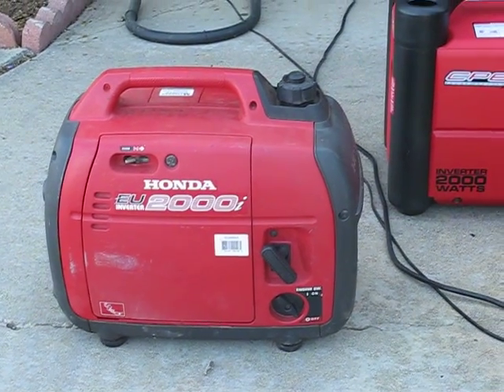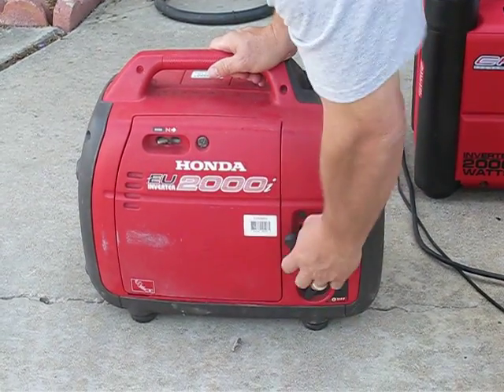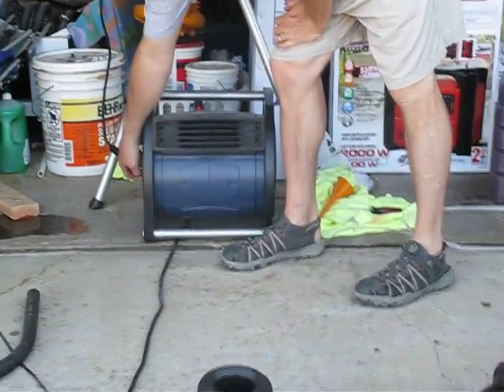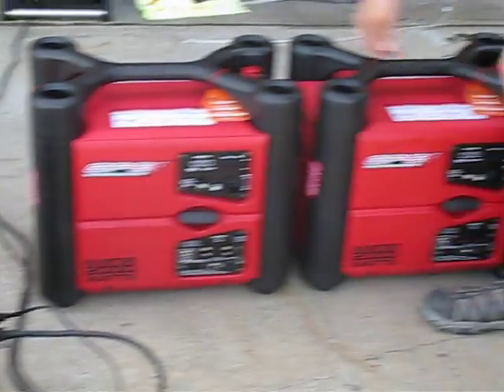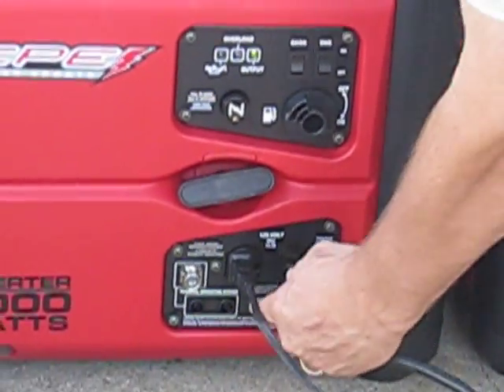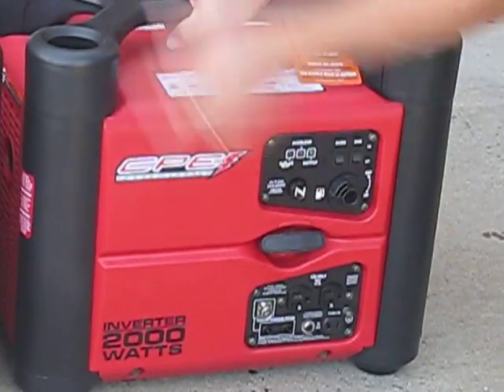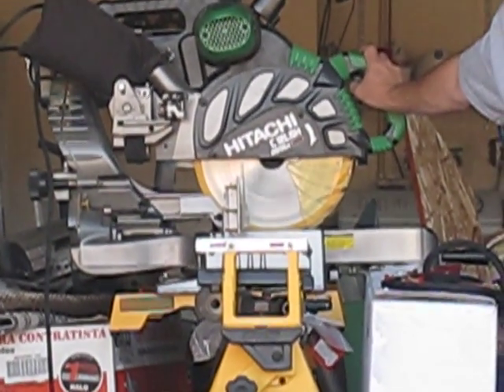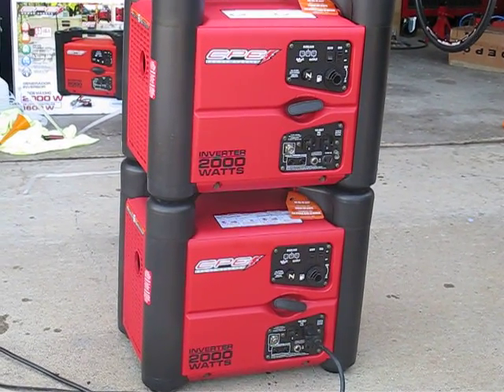Review CPE Generator 2000 watt inverter VS Honda EU2000i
A comparison of a 5 year old Honda 2000i and the new CPE power sports inverter 2000 watt Generator. Purchased from Costco

The CPE's are stack able and you can twin them for ~ 3000watts with the CPE cable, just like the Honda. It will take a special cable that cost ~ $100.